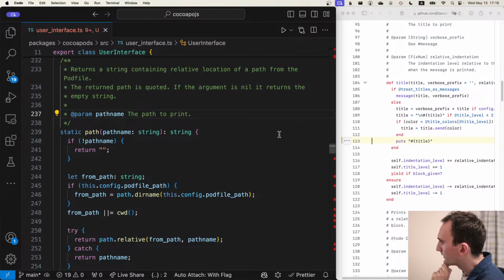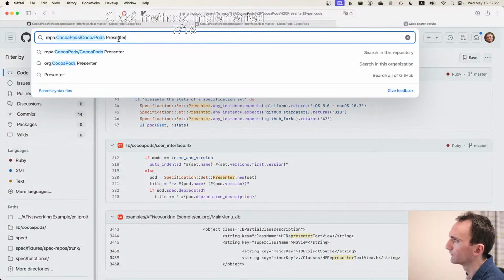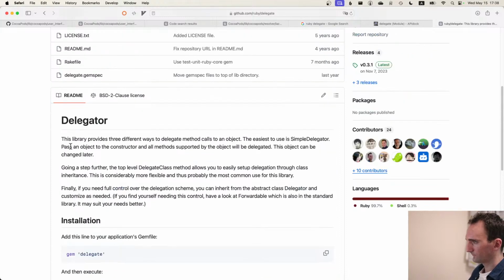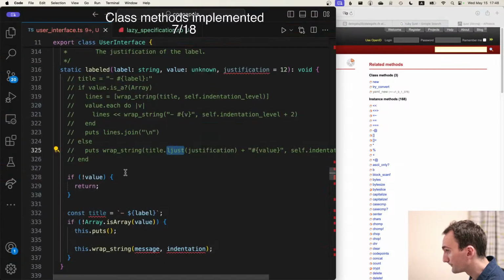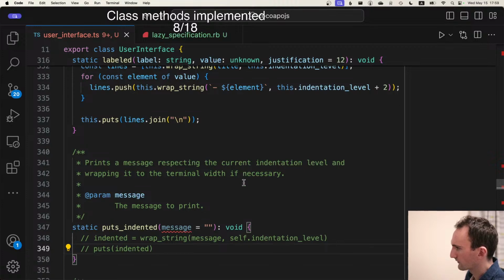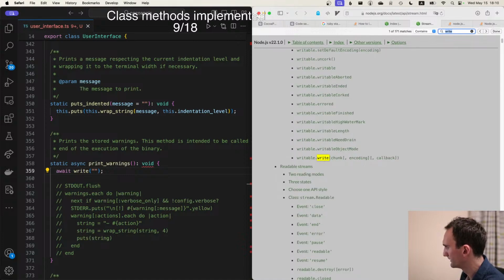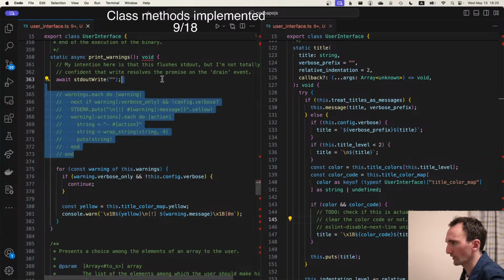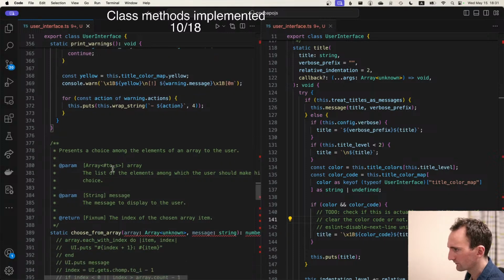Rewriting CocoaPods from Ruby to TypeScript (2024-05-15, part 2/2)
Porting the code inside one file at a time!